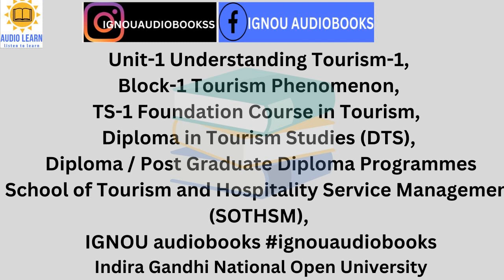Understanding Tourism-1, Unit-1 Block-1 DTS SOTHSM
Unit-1 Understanding Tourism-1, Block-1 Tourism Phenomenon, TS-1 Foundation Course in Tourism,  Diploma in Tourism Studies (DTS), Diploma / Post Graduate Diploma Programmes
, School of Tourism and Hospitality Service Management (SOTHSM), IGNOU audiobooks
understanding tourism 1 ignou,
dts,